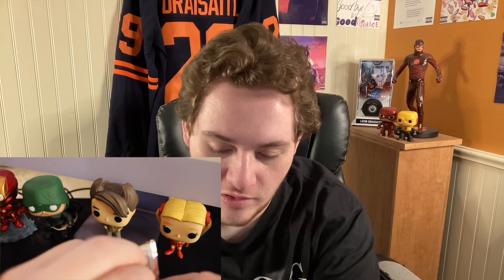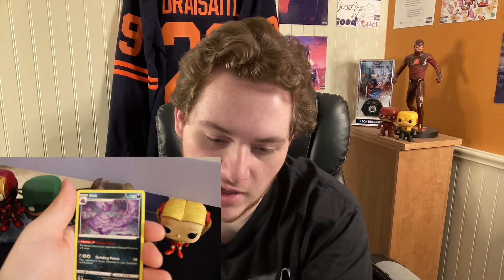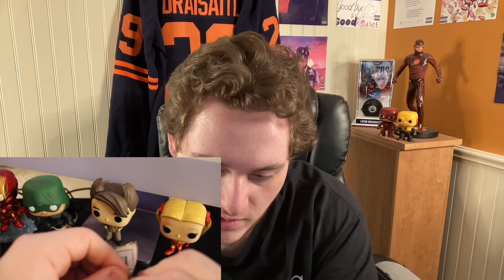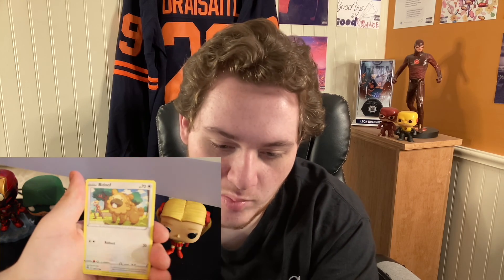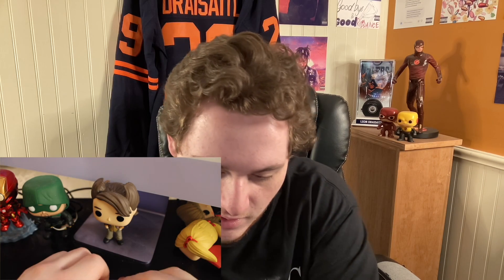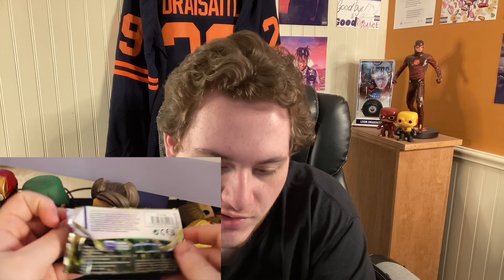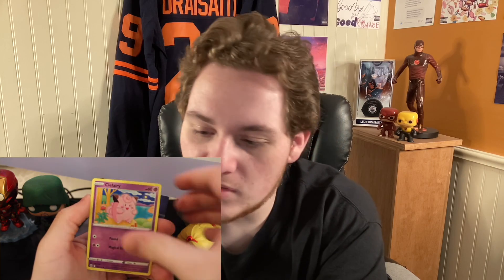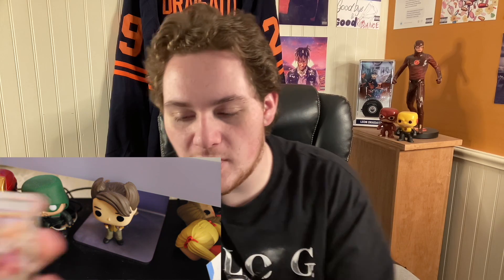Opening 4 New Pokémon Brilliant Stars Packs